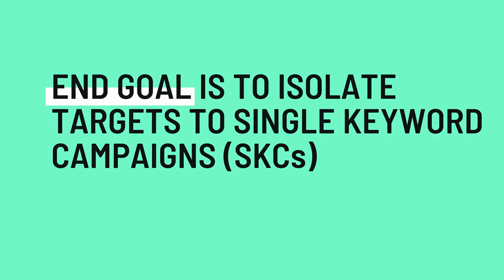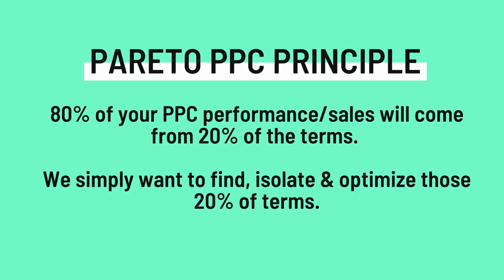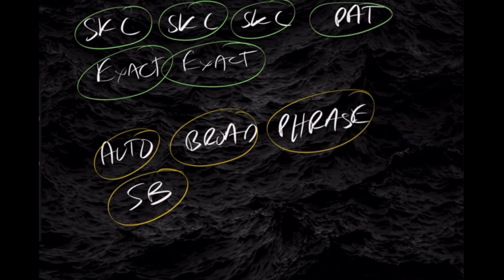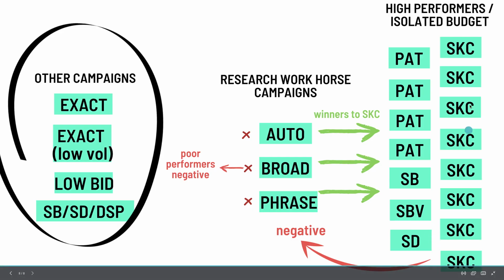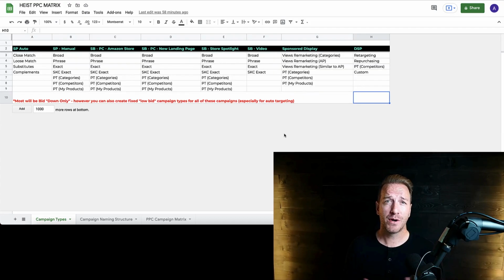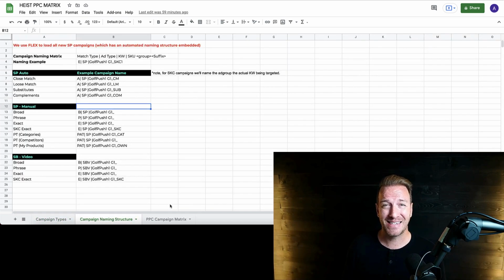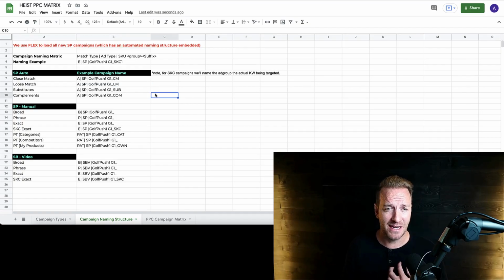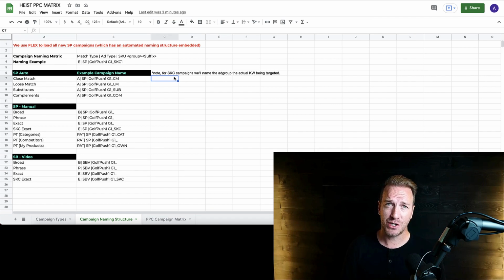5 1 2 Campaign Structure & Strategy